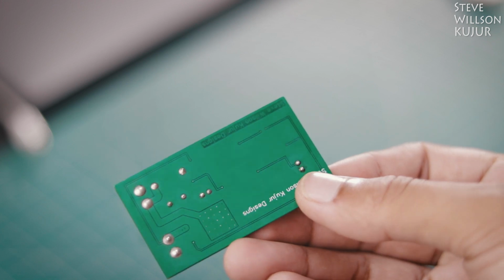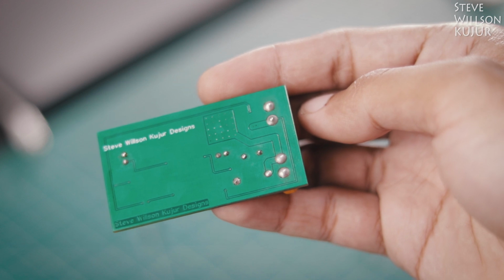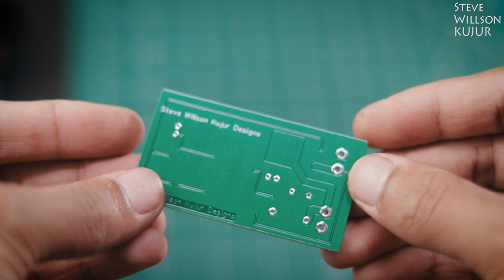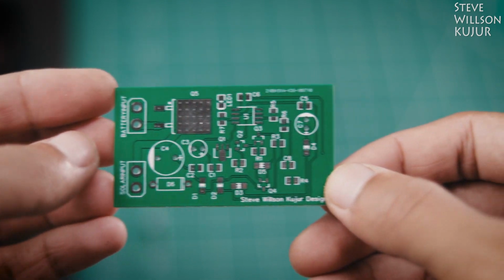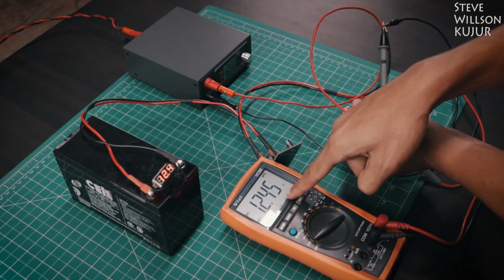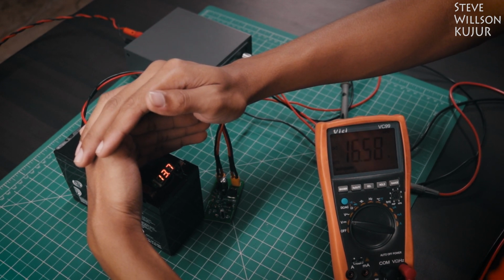DIY Programmable Solar Charge Controller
Hi YouTube in This video I'm Going to Show You How to make a Programmable Solar Charge Controller

If you Have any Question Please Comment.

 Where To Buy "Cheapest"

Music Credit

Prime Lense
Main Lense
Editing Mechine